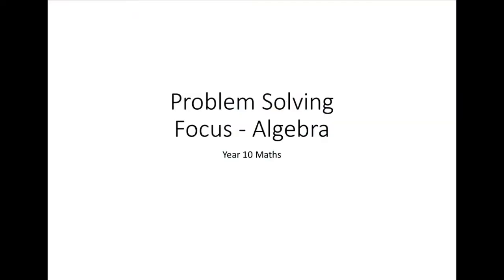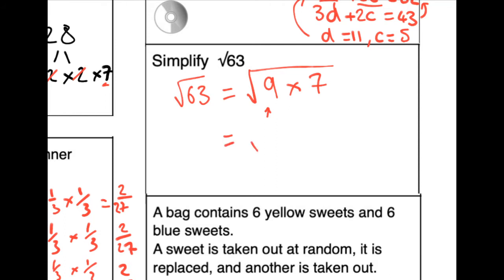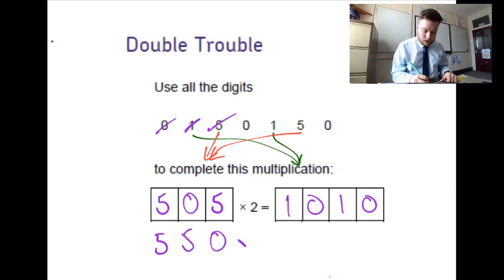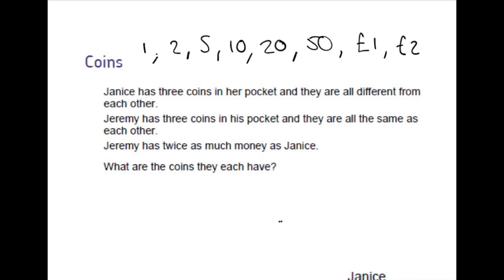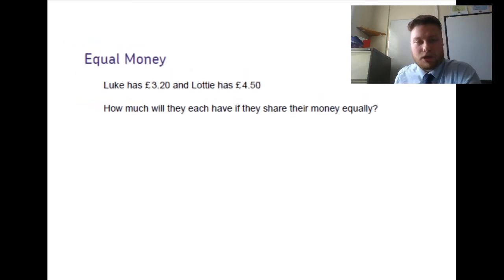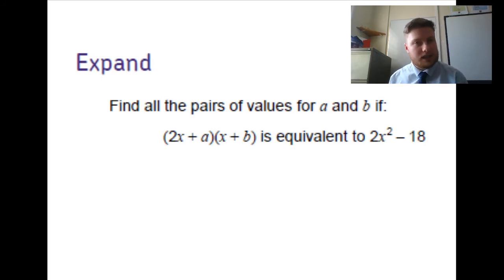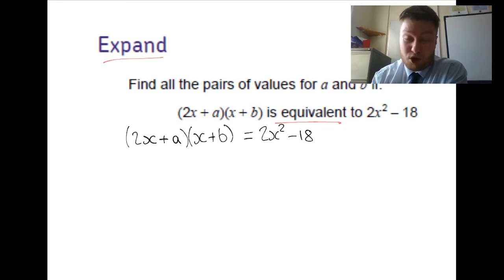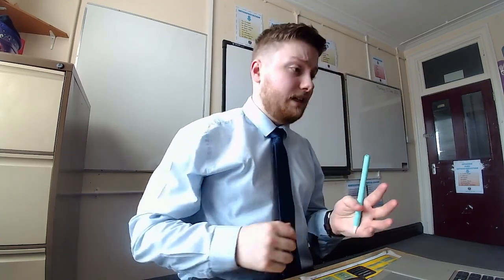Year 10 Higher Maths | 26th June 2020 | Algebra Problem Solving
This lesson was delivered LIVE on teams to year 10 higher students on the 26th June 2020.

They key to problem solving AO3 type questions is having a good strategy for attempting the questions, and making sure you use logical steps to make your life easier. Today Mr Mason works through a number of Algebra problems for you and helps identify the best strategies for tackling problems.